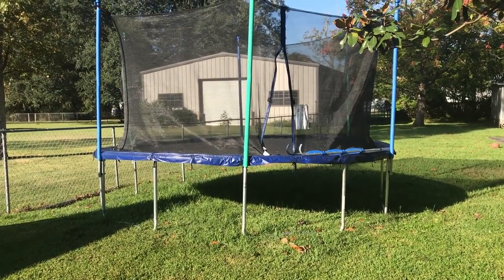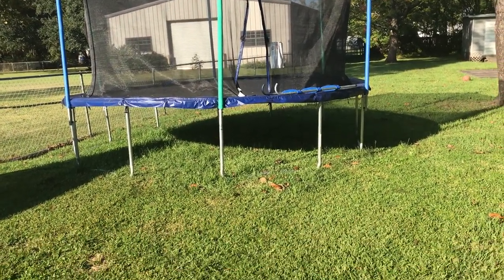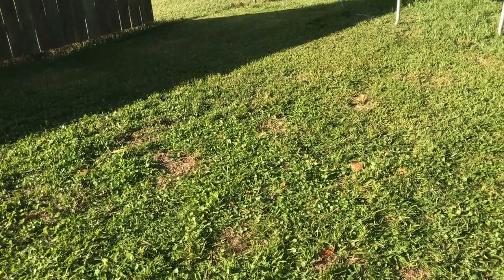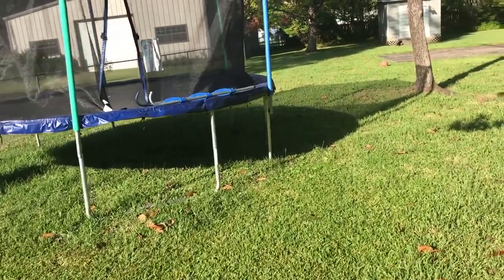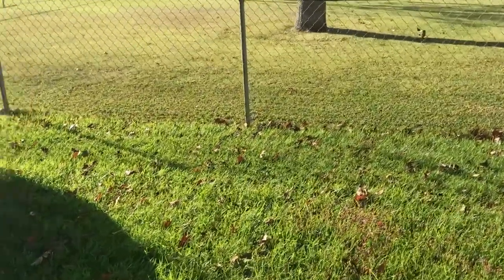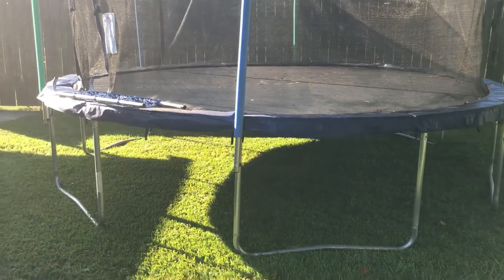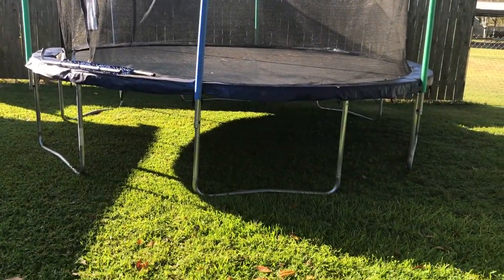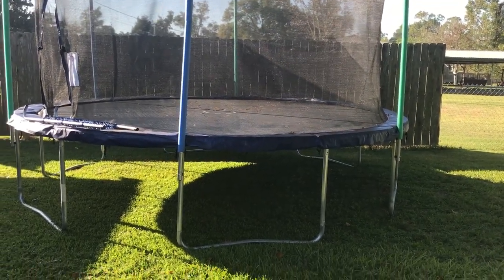How to move trampoline while mowing.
This is how I move a trampoline while mowing someone's yard.